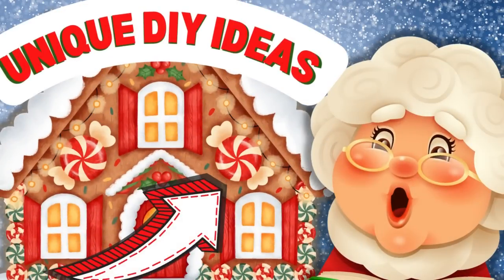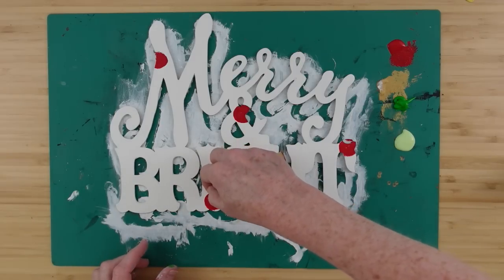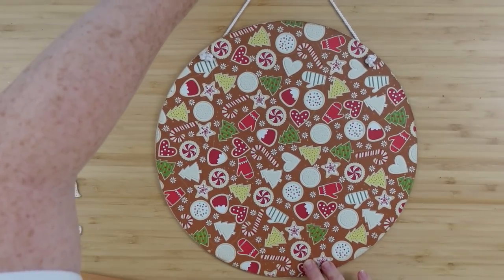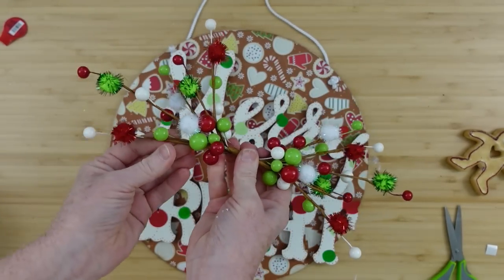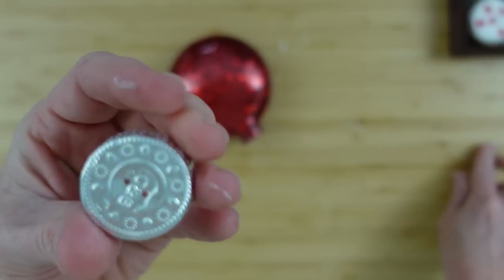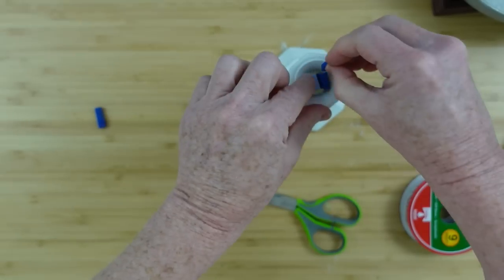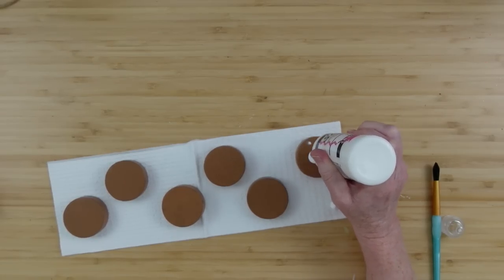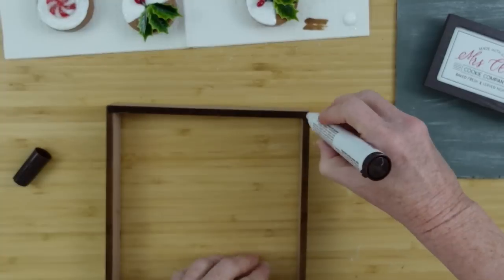DIY Christmas Cookies and Candy That You Won't Believe Came From Dollar Tree!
Today I have an ALL NEW video with Christmas cookies and candy that you won't believe came from Dollar Tree and thrift supplies! I can totally see these in Mrs. Claus's kitchen. These are fun, festive, and affordable options.

Brandy P
Creola, Alabama
36525